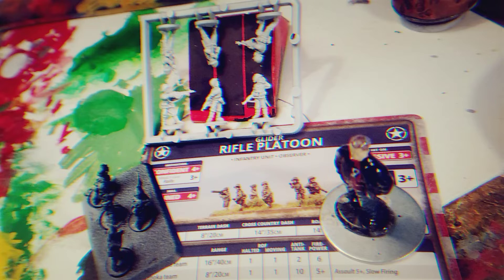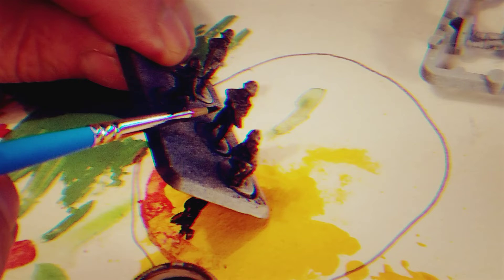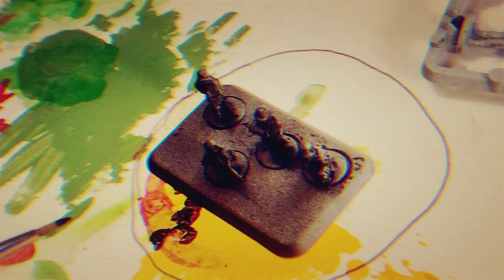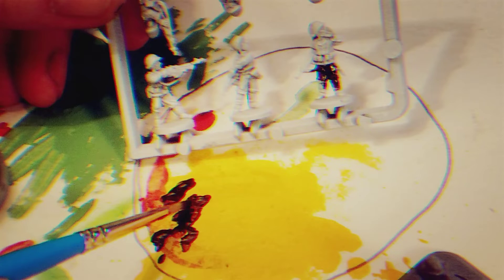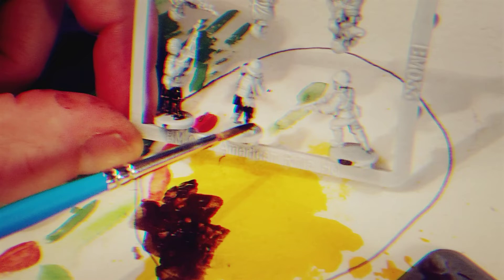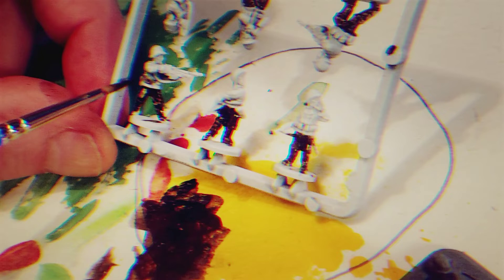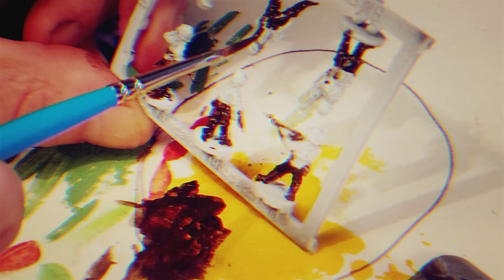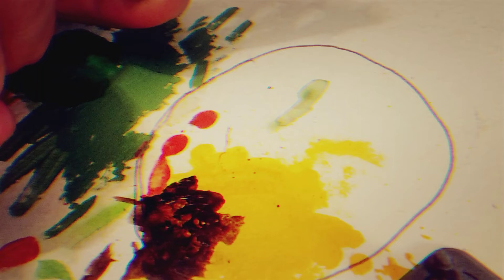starting the 442nd Infantry Regiment. the "Go for Broke" most decorated unit in US history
just starting. experimenting with painting on the sprue